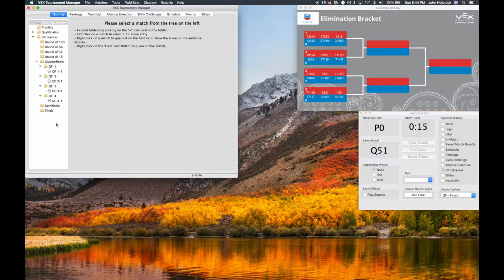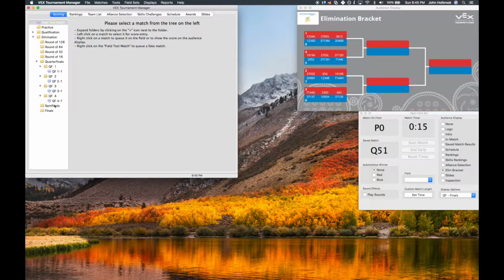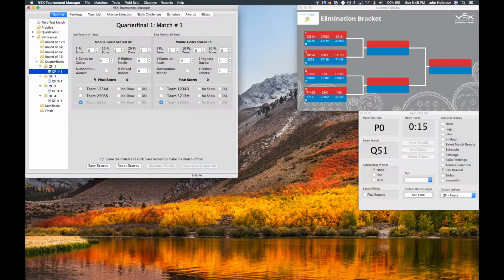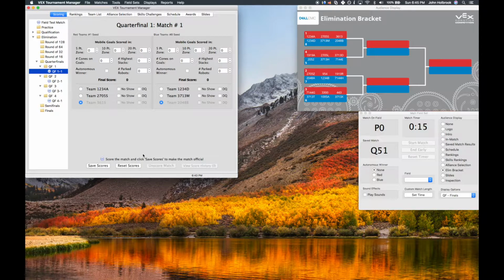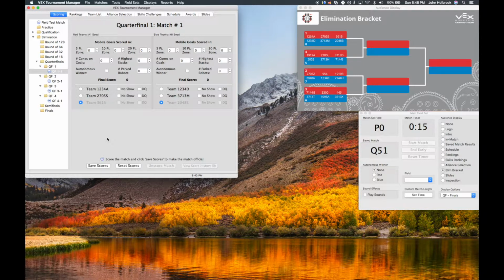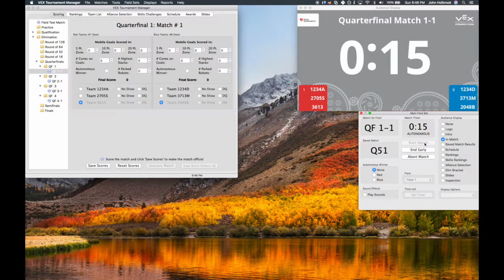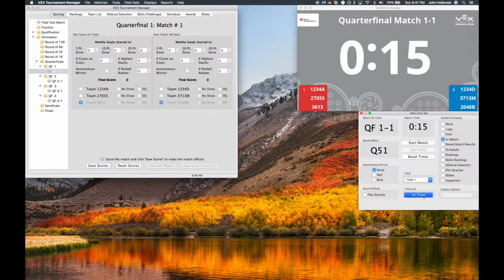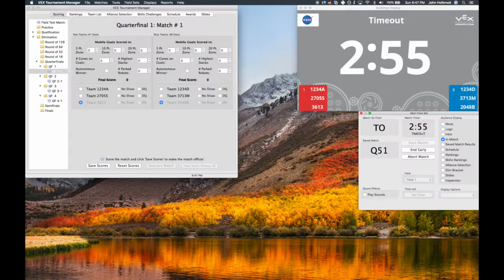Elimination Matches | VEX Tournament Manager for VRC | Part 6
John

Part 6 of my video series exploring the VEX Tournament Manager software for use in the VEX Robotics Competition, covering running elimination matches.